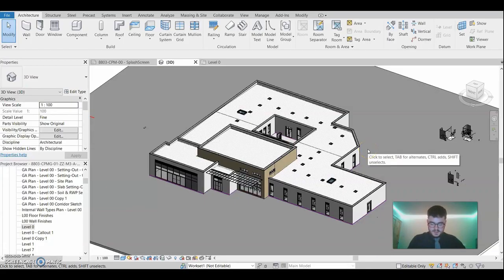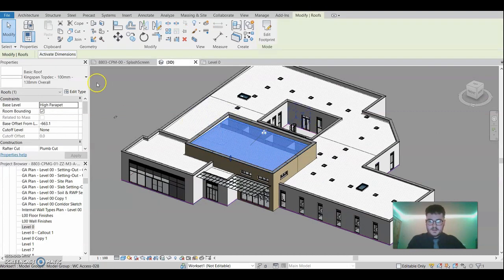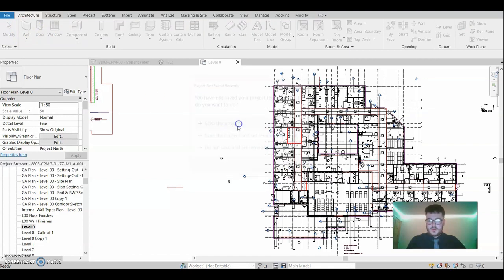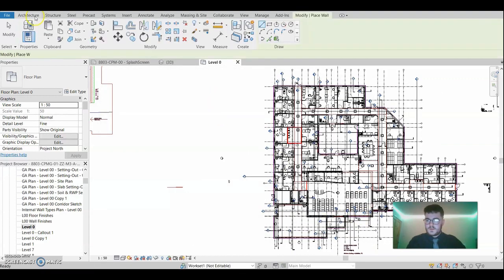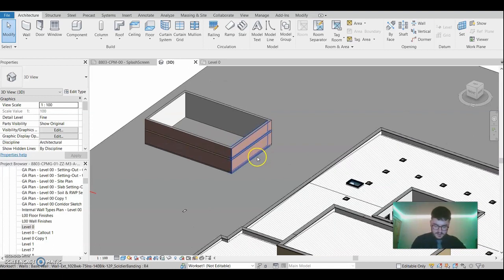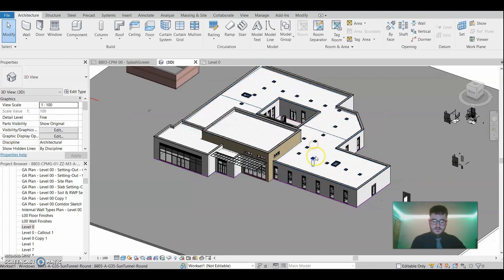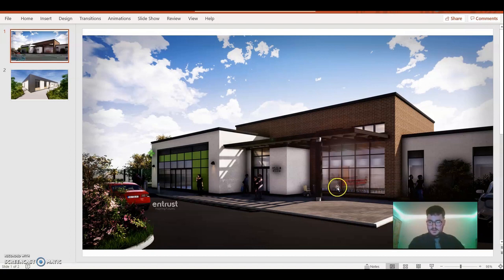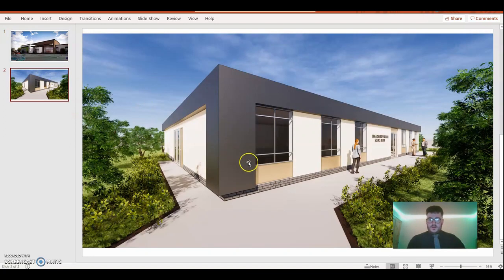G F Tomlinson - Importance of Digital Skills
Sam Cresswell, Design Coordinator, G F Tomlinson